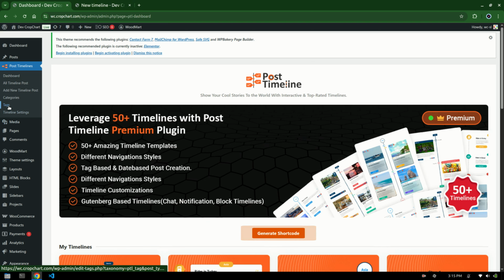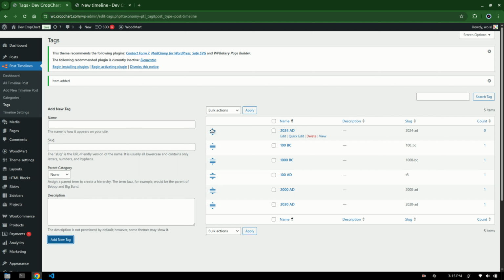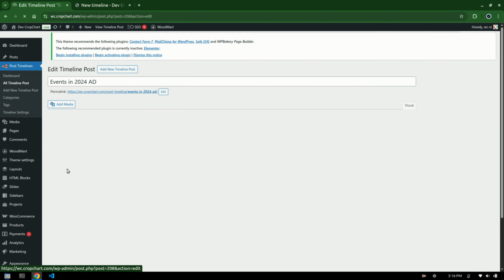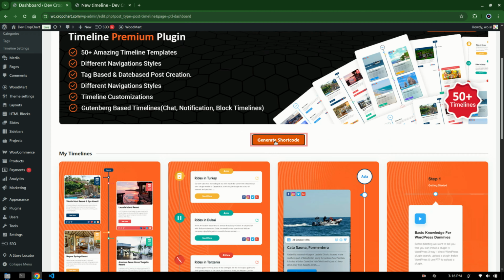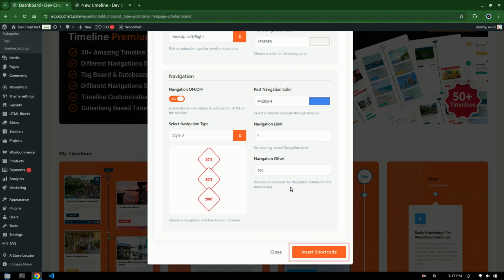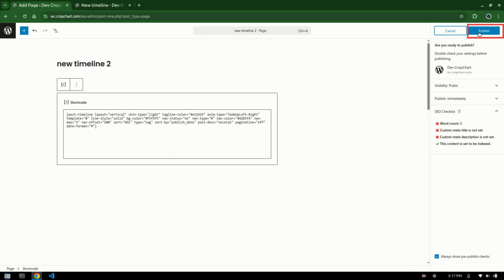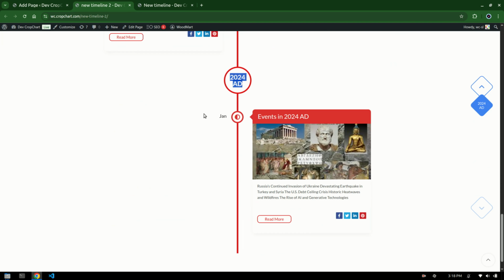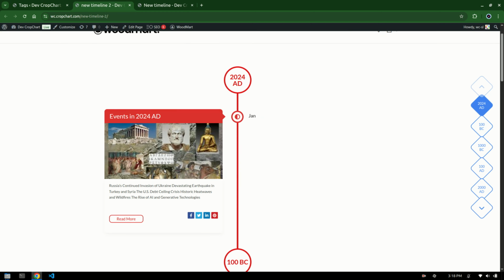Create Historical Timelines with BC & AD Dates in WordPress using Post Timeline Plugin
In this tutorial, you’ll learn how to create a historical timeline using the Post Timeline plugin for WordPress — including support for BC (Before Christ) and AD (Anno Domini) dates.

We’ll walk you through:

Adding tags for BC/AD years
Assigning tags to timeline posts
Rearranging the order of events chronologically
Generating and placing the shortcode to display the timeline on a page
Perfect for history blogs, educational sites, or anyone who needs to present events across millennia!

🕒 Chapters:
00:00 – Introduction
00:35 – Creating BC/AD Tags
01:10 – Assigning Tags to Posts
01:47 – Generating Timeline Shortcode
02:22 – Embedding the Timeline
03:01 – Rearranging Events in Timeline